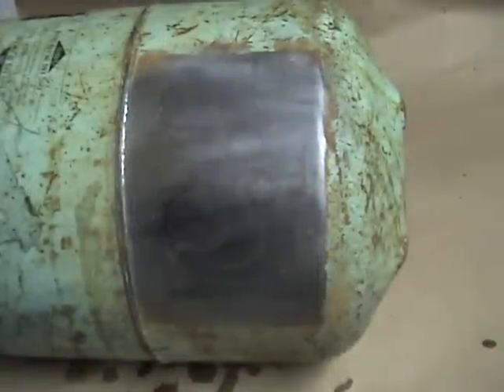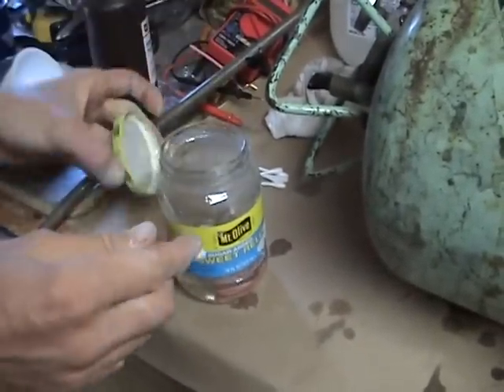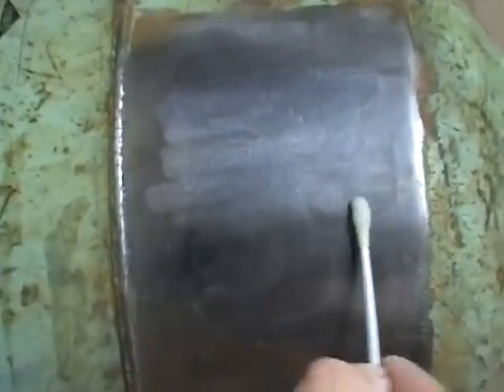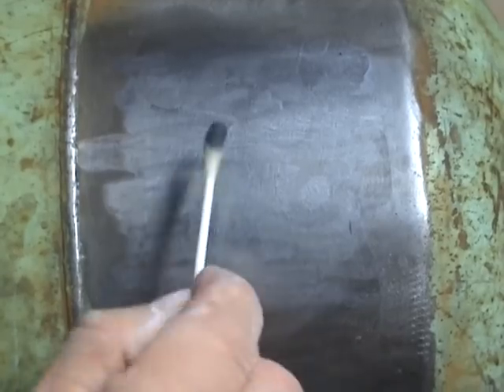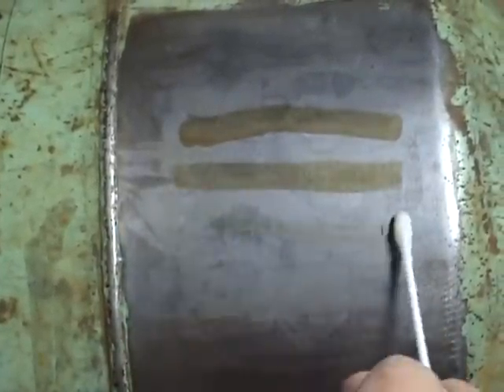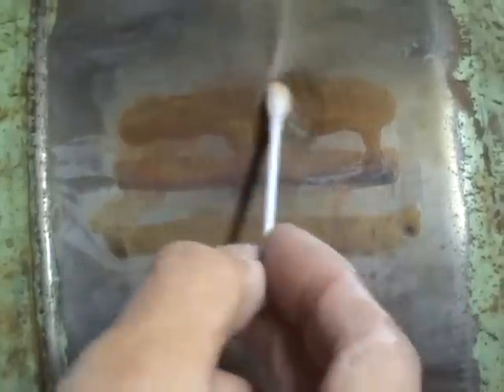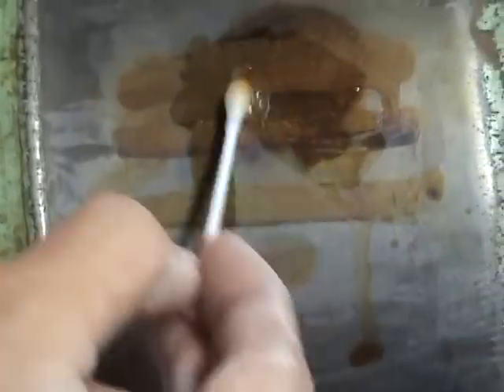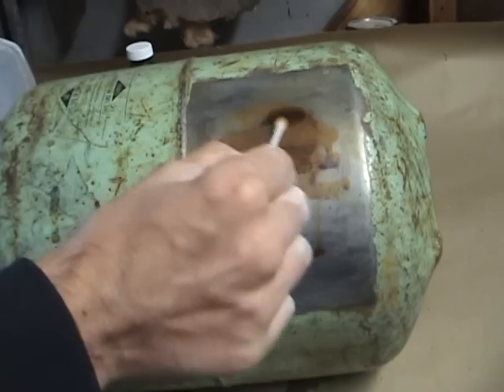How to make metal rust quickly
Just a small demonstration on how to quickly make metal rust using acid and hydrogen peroxide.